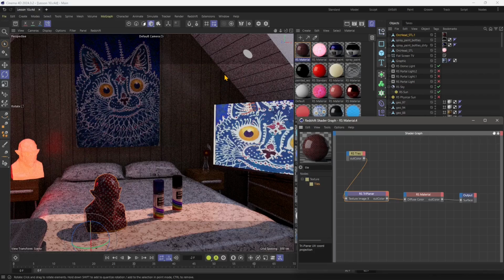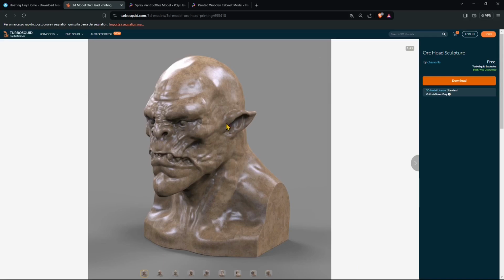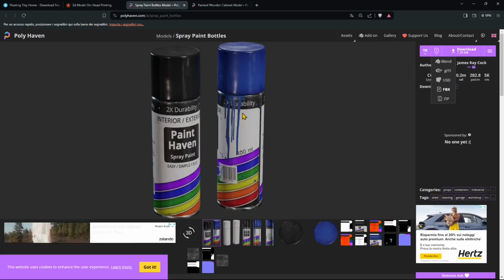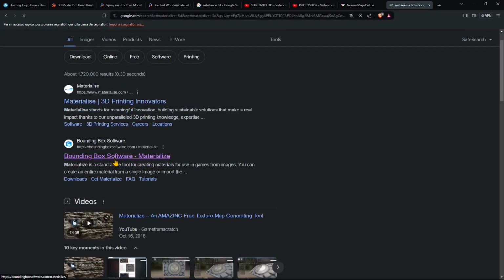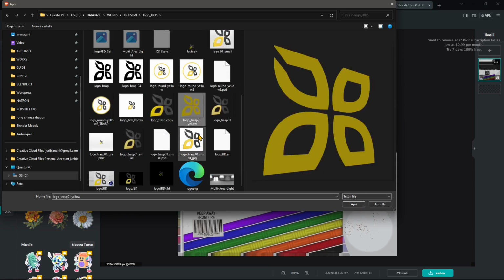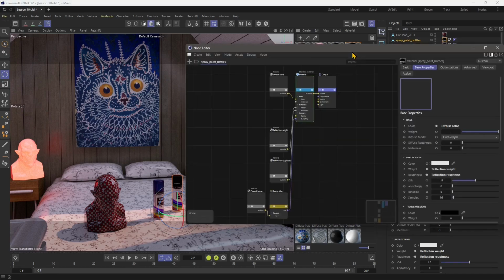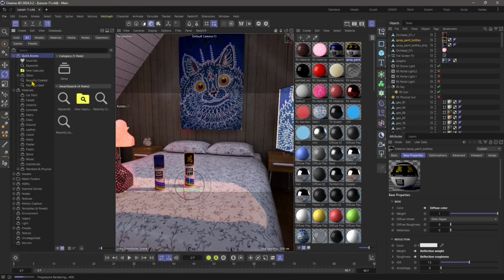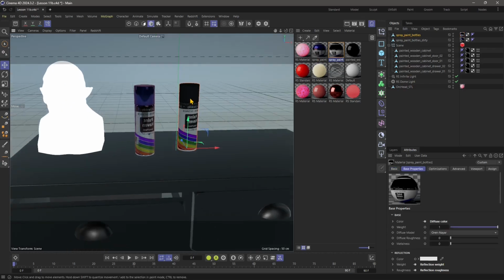REDSHIFT - Lesson 11 - Layers, Ambient Occlusion, Curvature, Dirt, Scratches, Defects, Blender Node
REDSHIFT Videocourse - Lesson 11 - Material Layers, Unwrap Packaging, Ambient Occlusion, Curvature, Dirt, Scratches, Defects, Blender Node